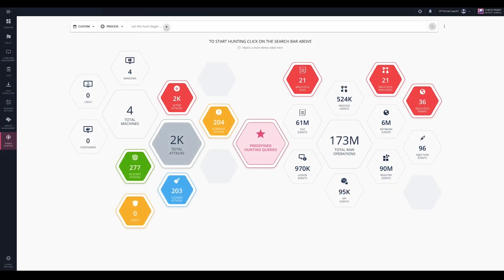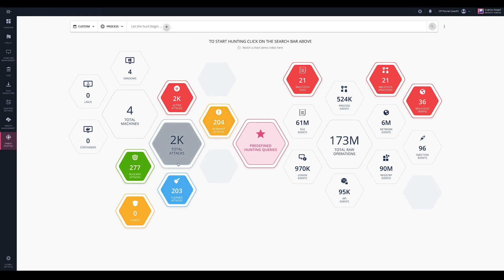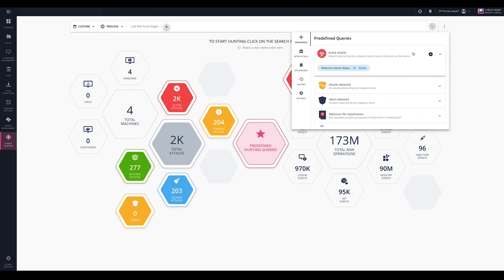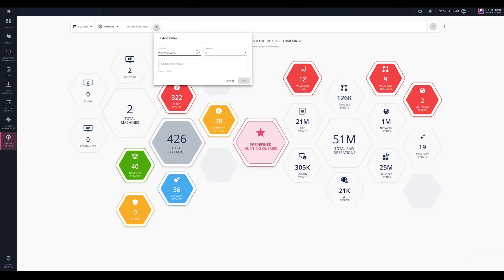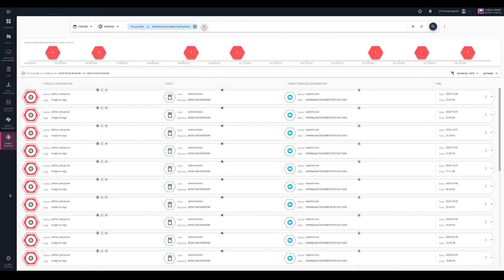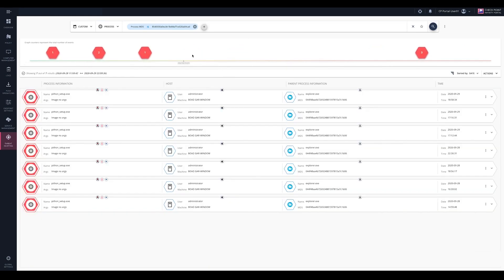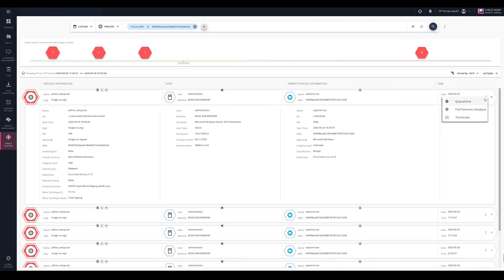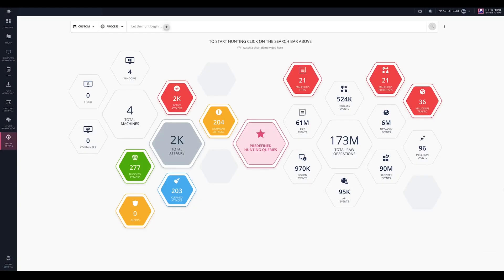Threat Hunting with Harmony Endpoint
Even organizations with the most comprehensive Endpoint Security solution still need to be ready to identify and respond to threats that remain under the radar. This video demonstrates the importance of Threat Hunting by showing first-hand investigation and remediation of an unnoticed attack using Harmony Endpoint.
Harmony Endpoint’s Threat Hunting solution provides the ability to create or use predefined queries to identify and drill down into suspicious incidents, and take remediation actions